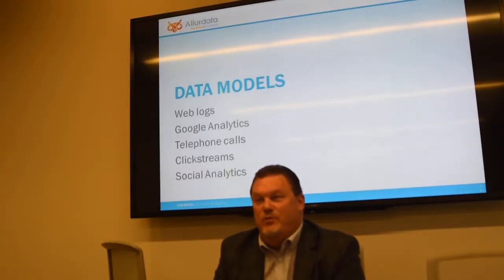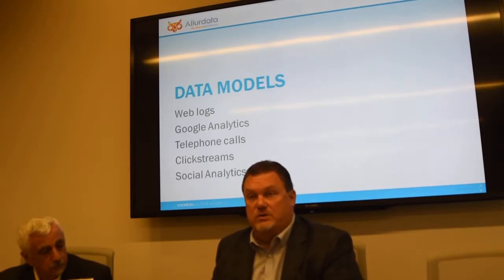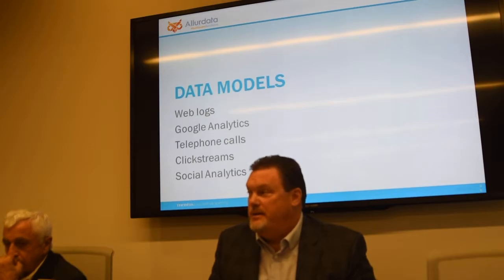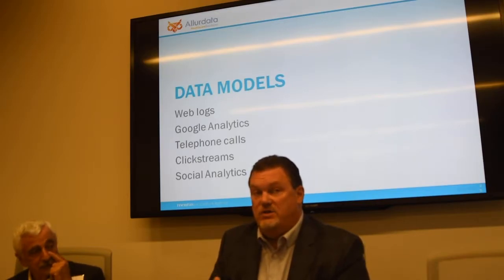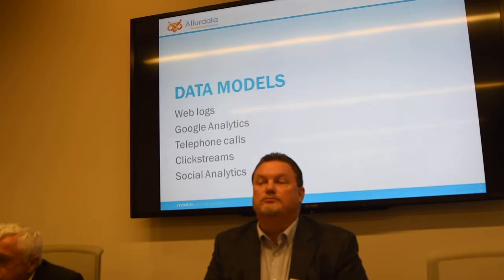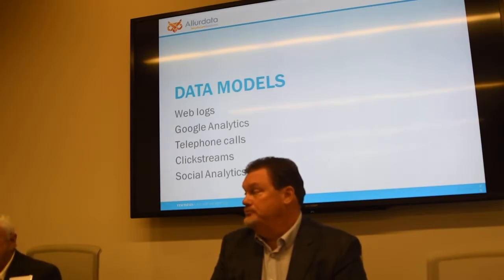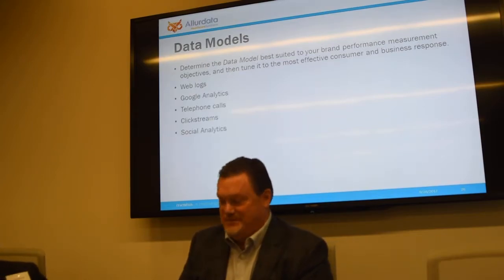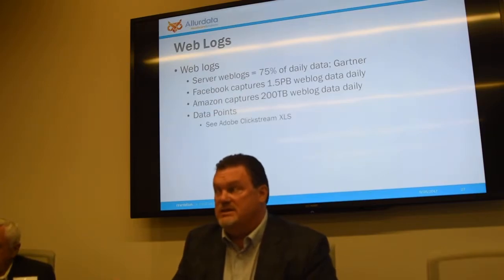Bob Durham & Guy Iannuzzi Digital Market 2a of 4